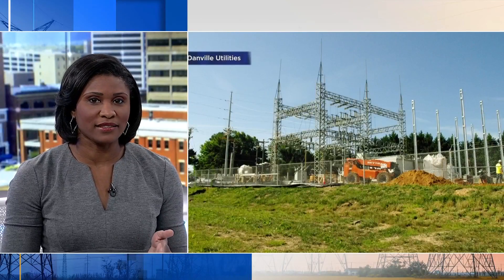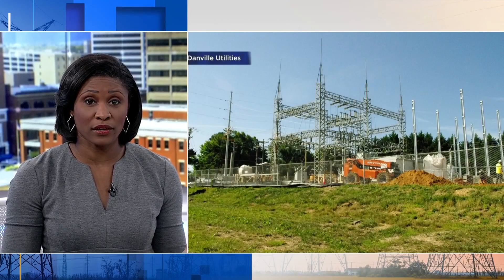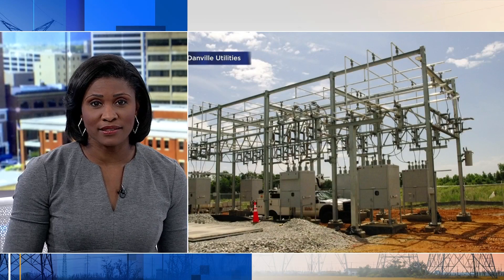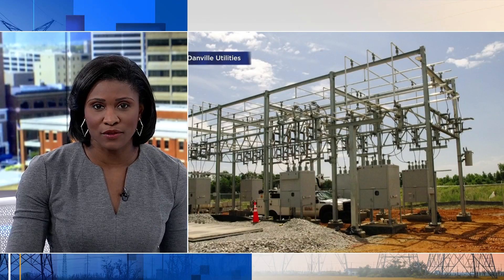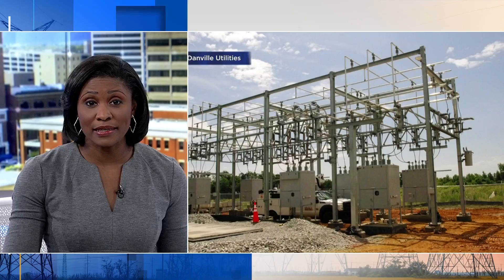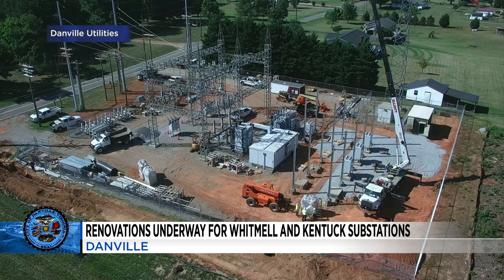Renovations underway for two Danville power substations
The work is being done to help better power the community.